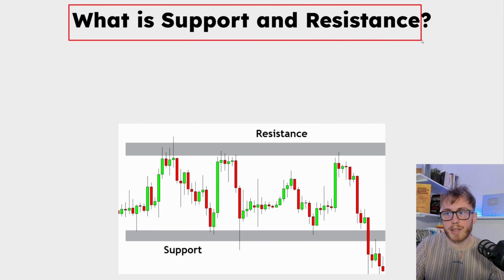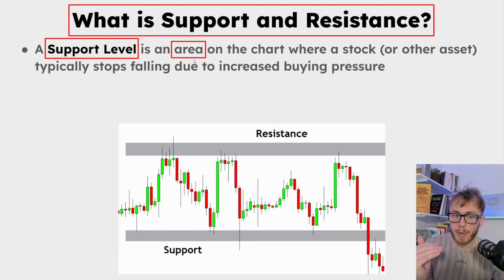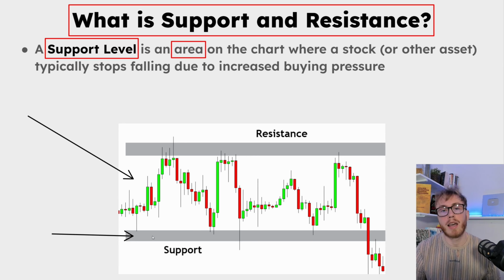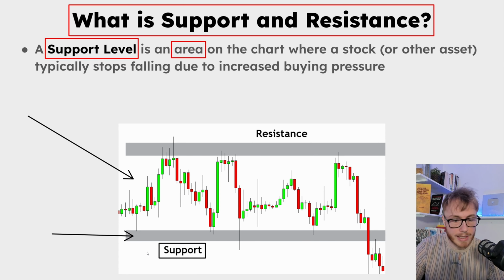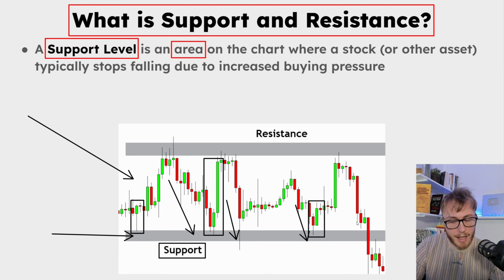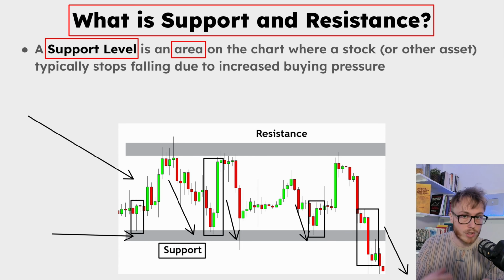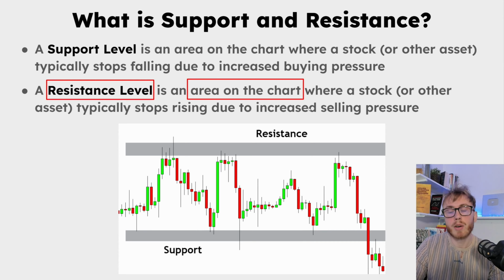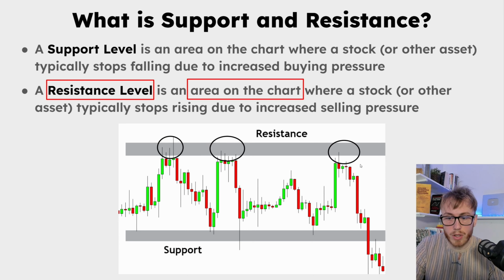What is Support and Resistance in Trading? | Support and Resistance Levels Explained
Discover the fundamentals of support and resistance in trading with this insightful video. We'll explore what is support and resistance and their significance in forex, the stock market, and day trading. This short clip from our comprehensive support and resistance trading course will provide you with a clear understanding of what are support and resistance levels and how they influence market movements. Whether you're trading forex, stocks, or engaging in day trading, mastering support and resistance is essential for successful trading strategies. Join us to enhance your knowledge and trading skills with practical insights on support and resistance.